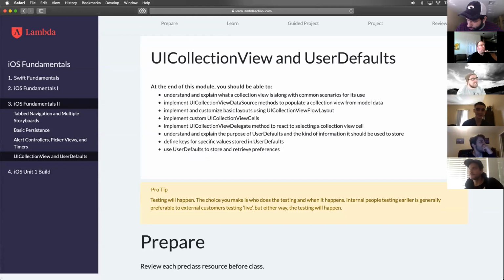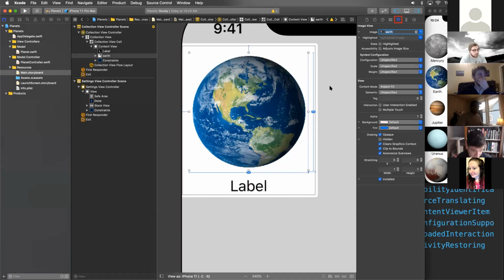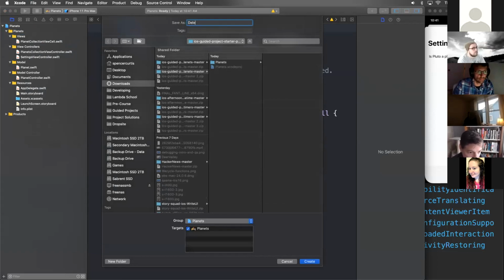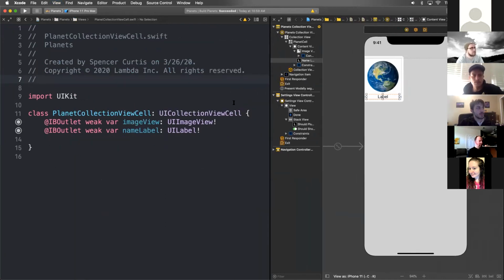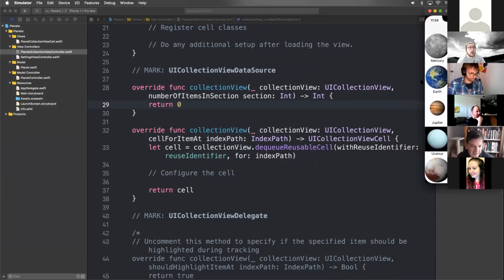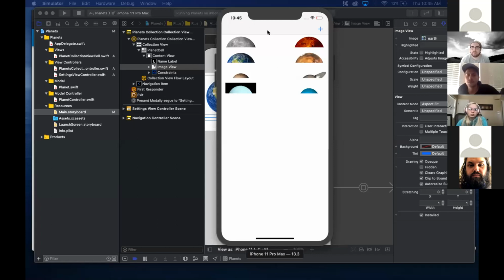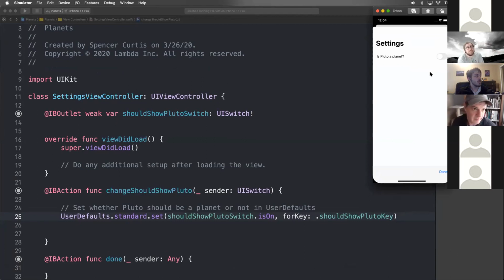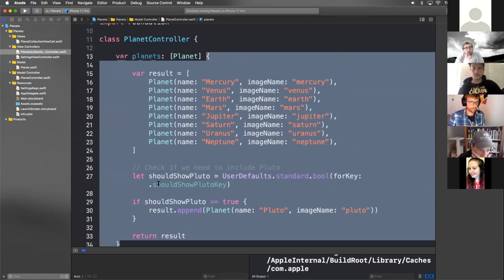UICollectionView and UserDefaults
Objectives:
Student should be able to understand and explain what a collection view is along with common scenarios for its use
Student should be able to implement UICollectionViewDataSource methods to populate a collection view from model data
Student should be able to implement and customize basic layouts using UICollectionViewFlowLayout
Student should be able to implement custom UICollectionViewCells
Student should be able to implement UICollectionViewDelegate method to react to selecting a collection view cell
Student should be able to understand and explain the purpose of UserDefaults and the kind of information it should be used to store
Student should be able to define keys for specific values stored in UserDefaults
Student should be able to use UserDefaults to store and retrieve preferences